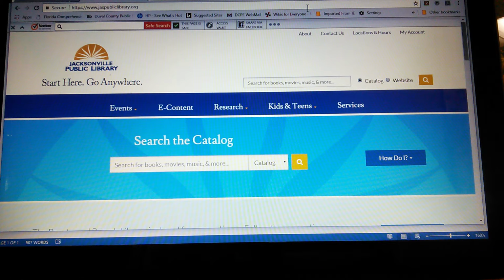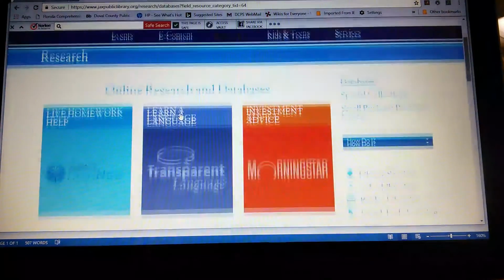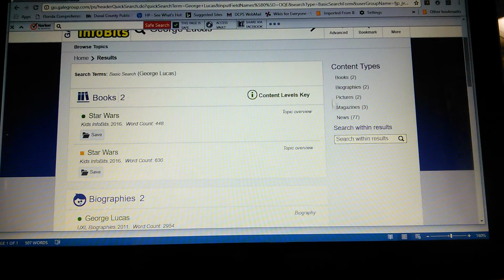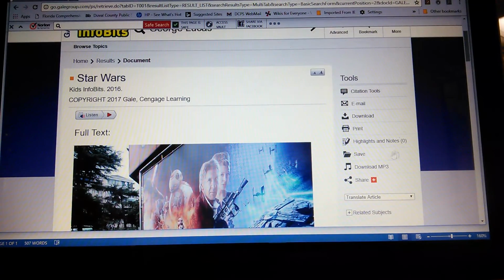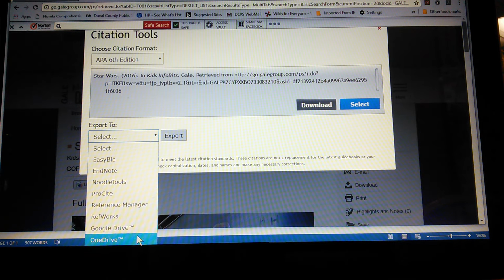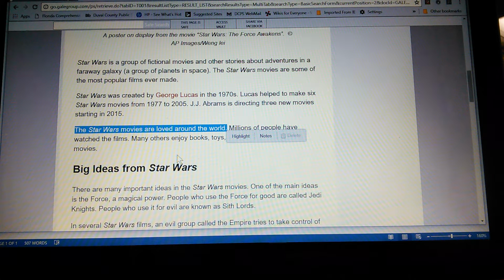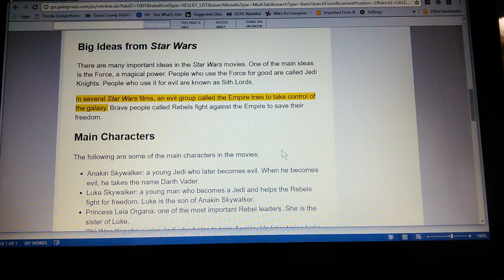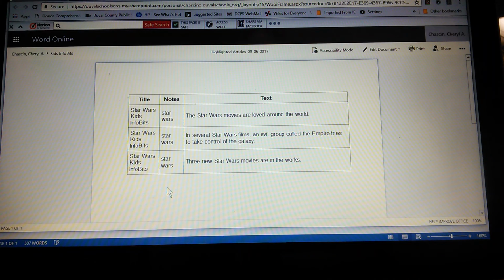howtoaccesdatabases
This video is a tutorial on how to access the research databases offered through the Jacksonville Public Library.  It also demonstrates the tools available to cite information and take notes.